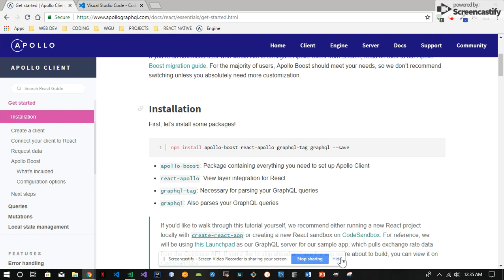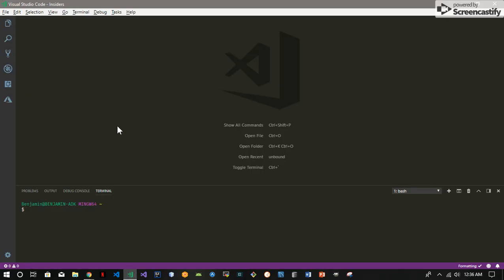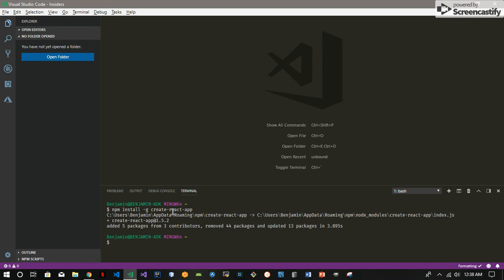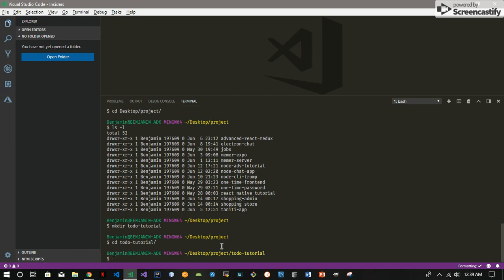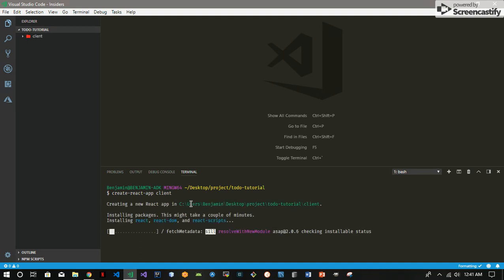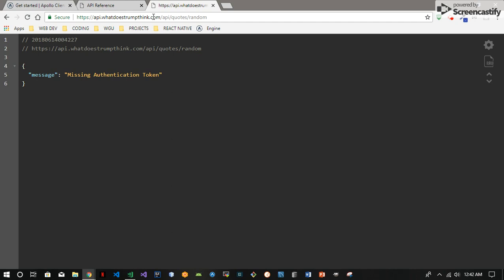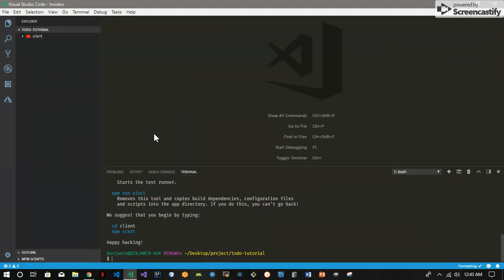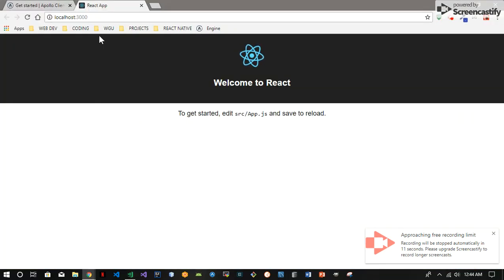Apollo Tutorial 1